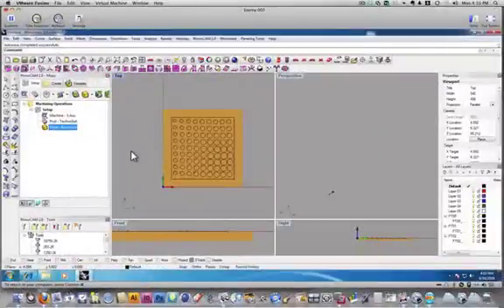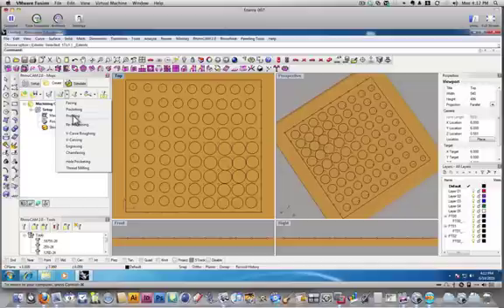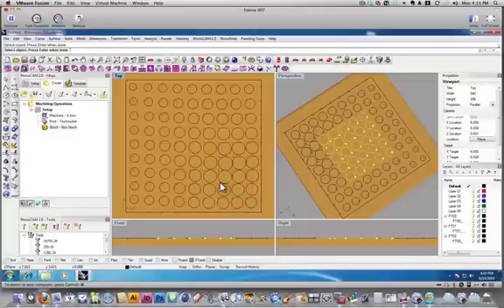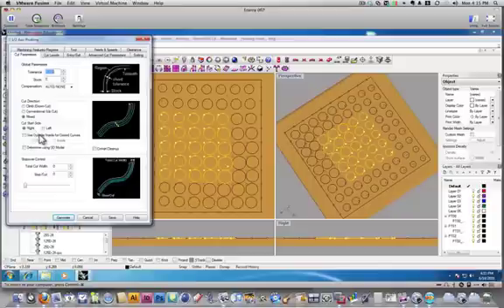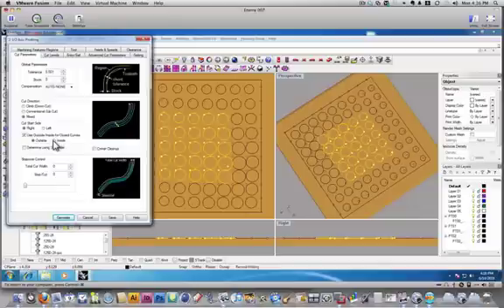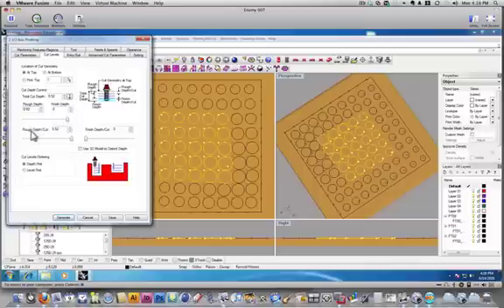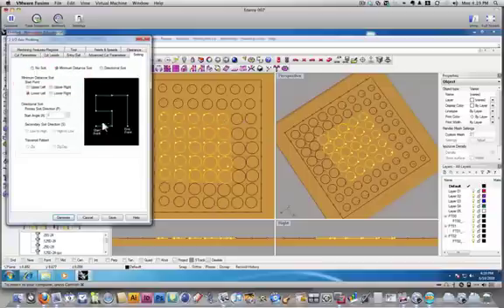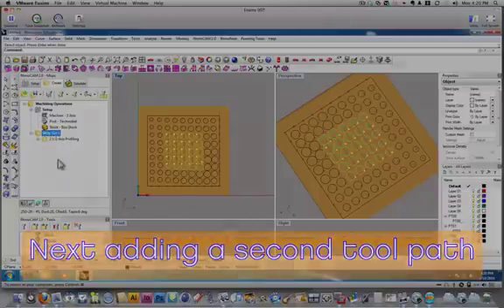RhinoCAM profile tool path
Creating a profole tool path in RhinoCAM.